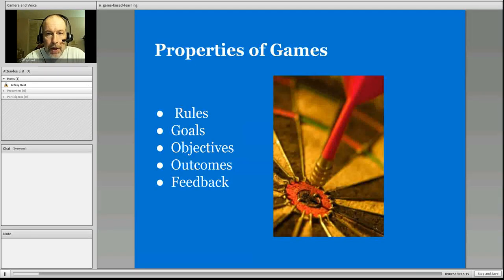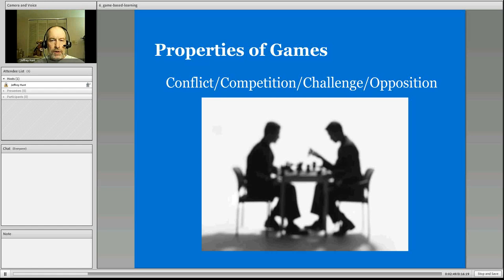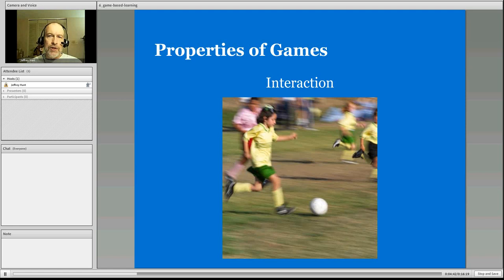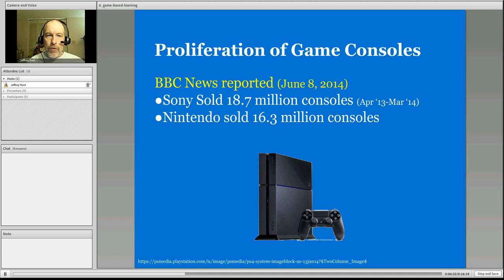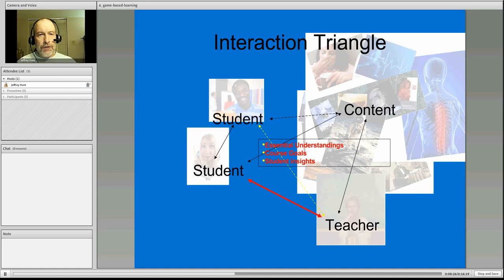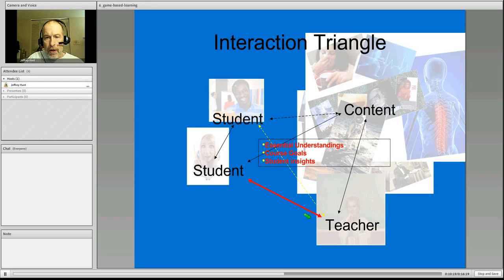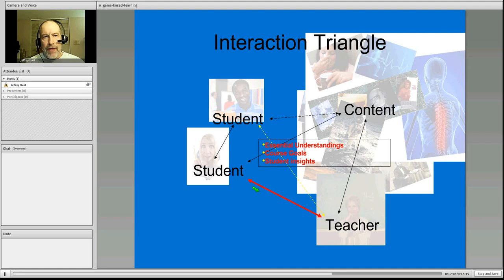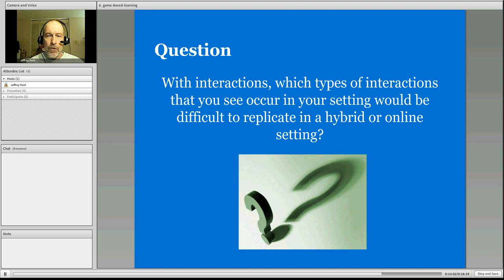EDT 6030 Week 6